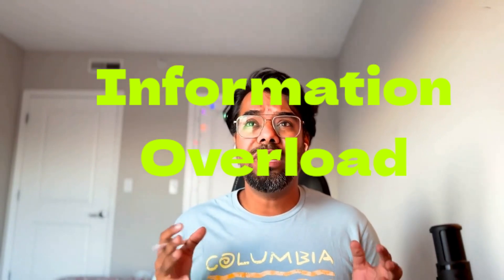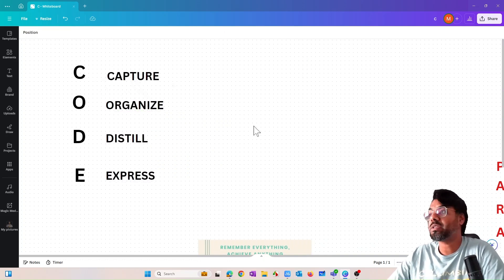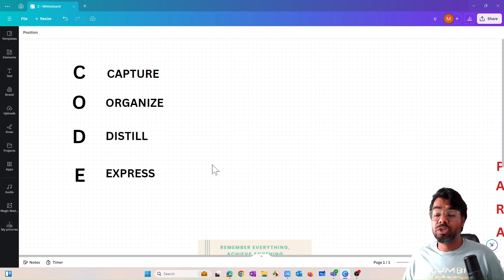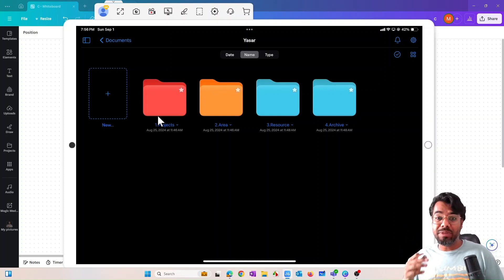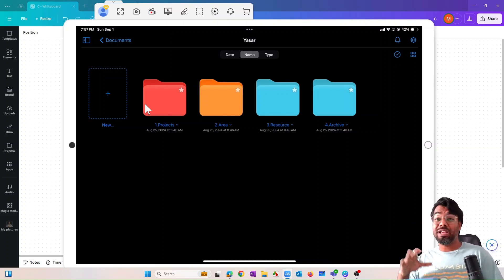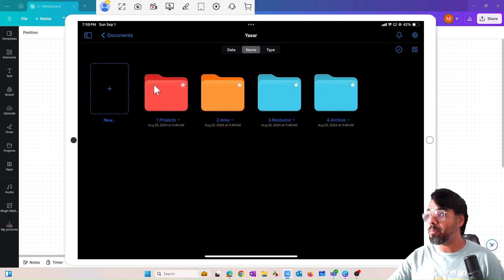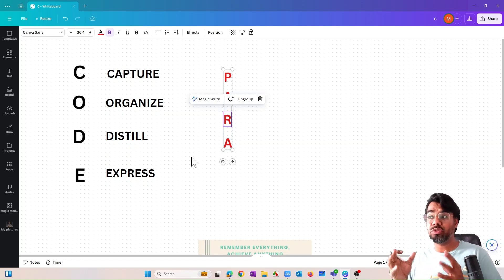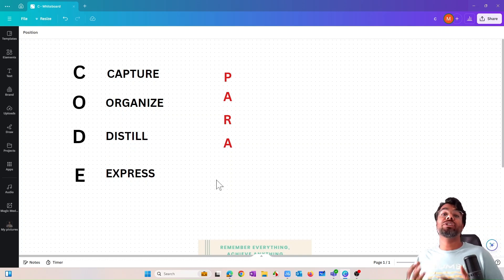The Power of building a Second Brain for ERP & Dynamics 365 Consultants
As a Dynamics 365 F&O consultant, you’re constantly bombarded with massive amounts of information—projects, client data, system updates, and more. It’s overwhelming, right? The key to managing this overload and boosting your productivity by 2X lies in building your own "Second Brain," a concept popularized by Tiago Forte in his book Building a Second Brain.
In this video, we dive deep into how ERP and Dynamics 365 consultants can start building their Second Brain today. Discover how organizing your digital notes, ideas, and information can transform your workflow, reduce stress, and help you make better decisions faster. Don’t let information overload hold you back—learn how to structure and store your knowledge in a way that works for you.

Do you wish to watch all of them ads-free and well-organized by topics?